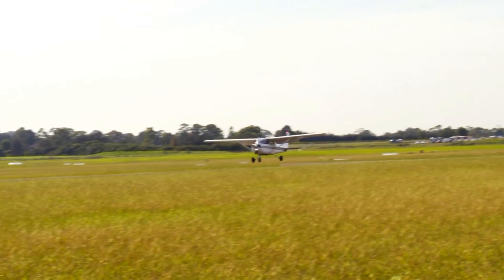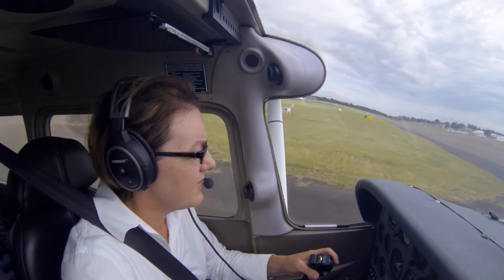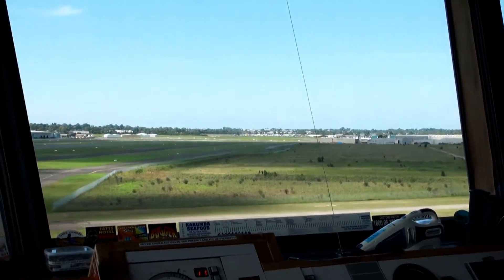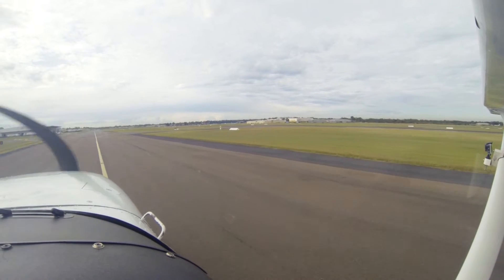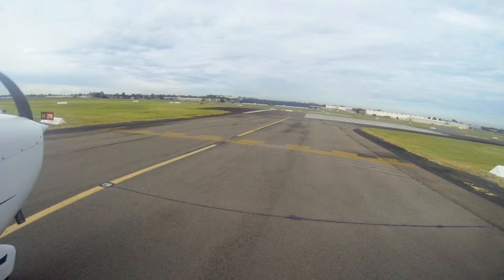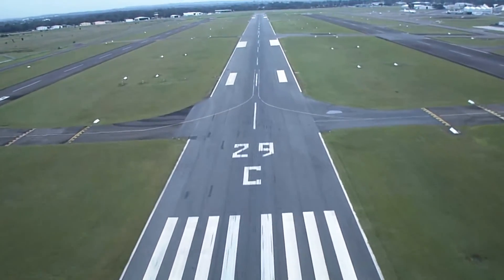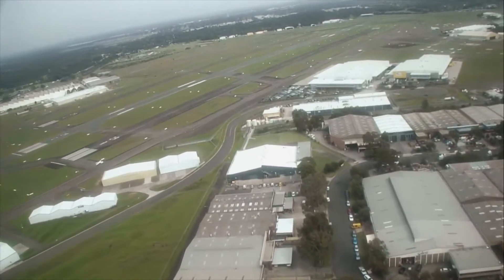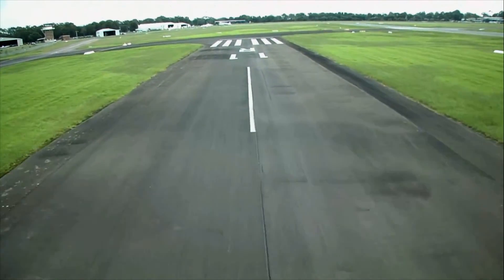OnTrack - Bankstown ground operations (2014)